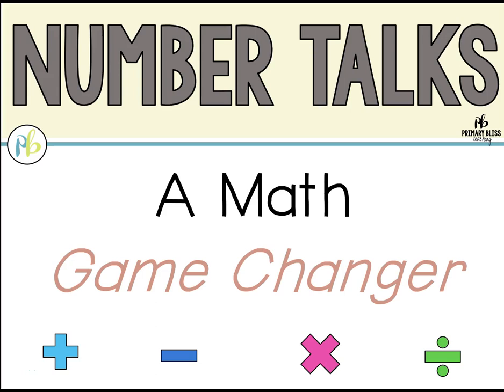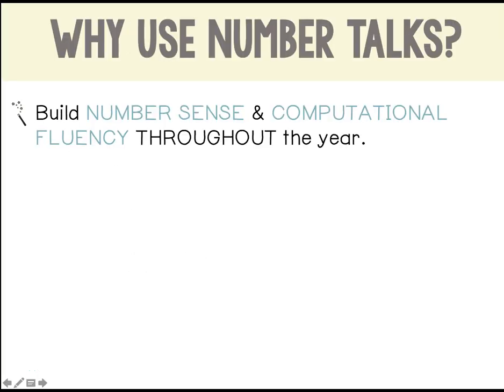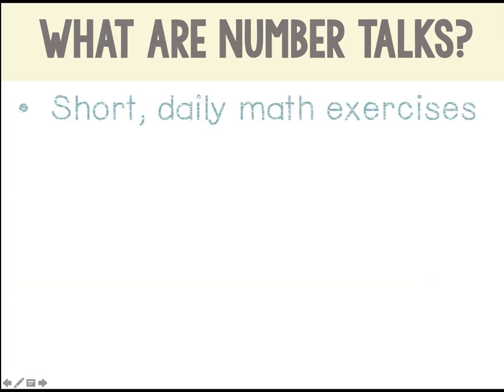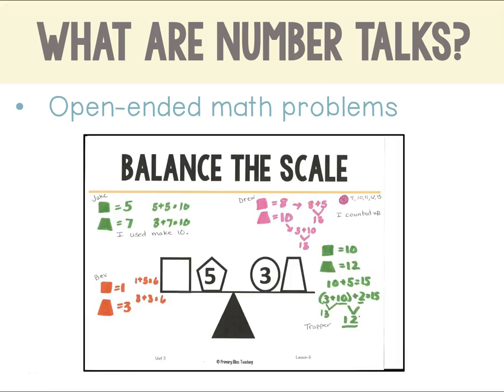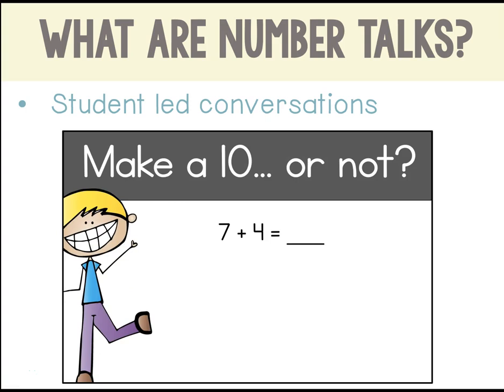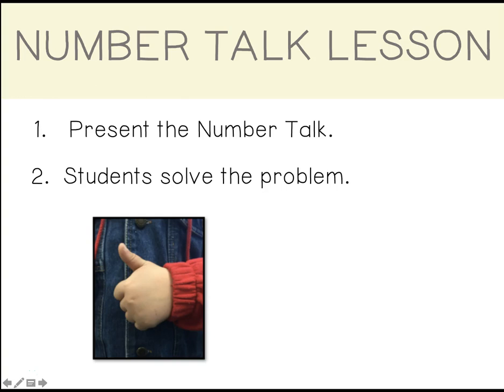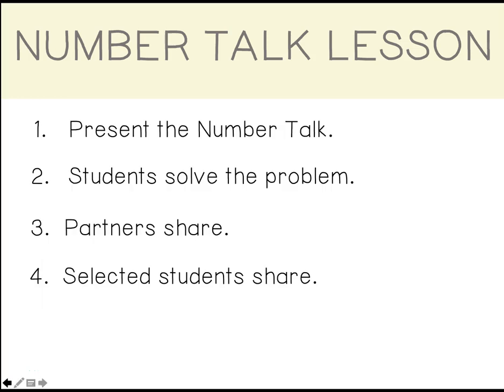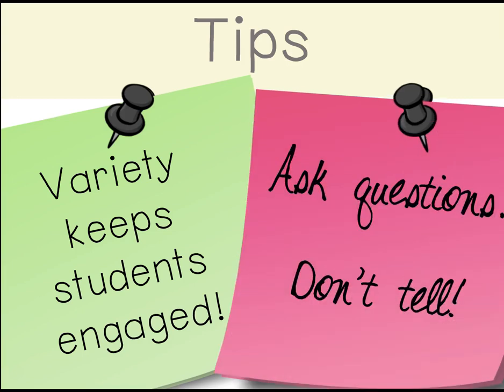Number Talks Video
This video explains what Number Talks are, the benefits of using them, and what a number talk lesson looks like.